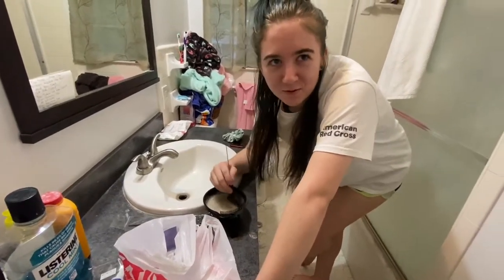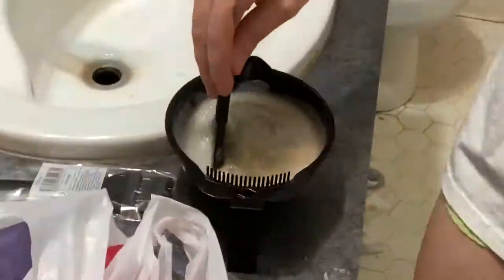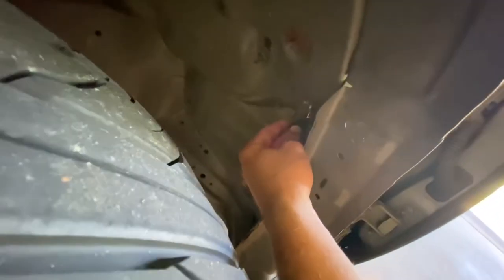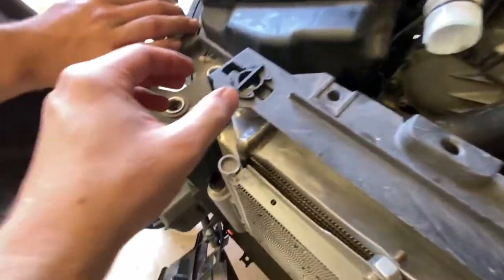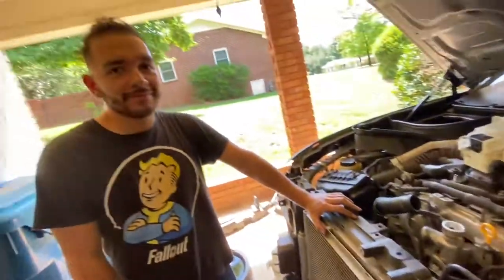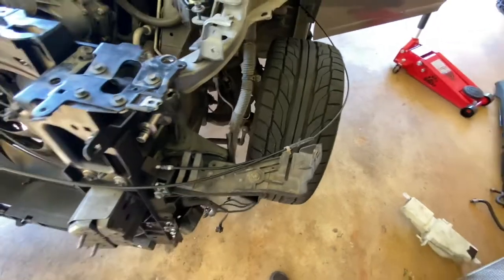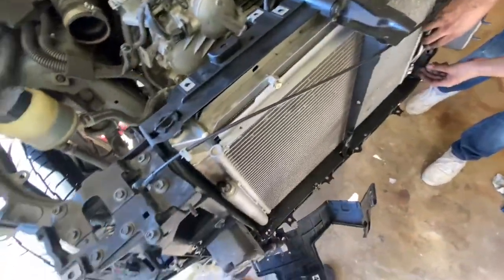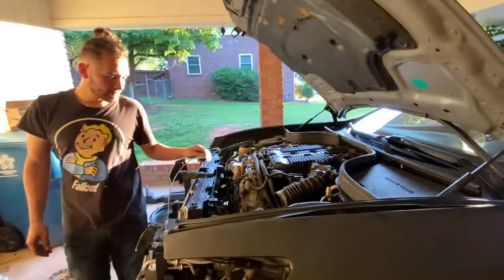G37 Front end Rebuild and conversion!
Sol Vlogs